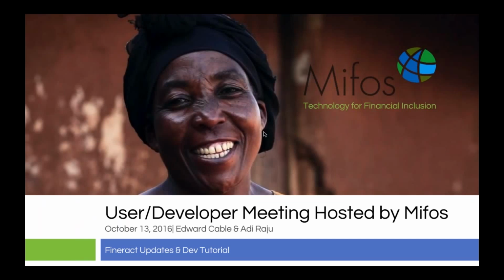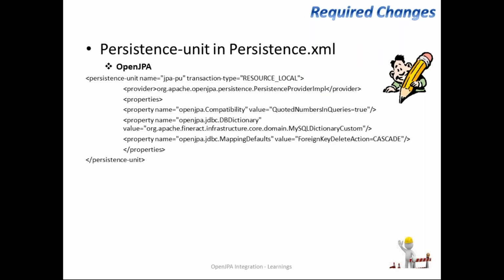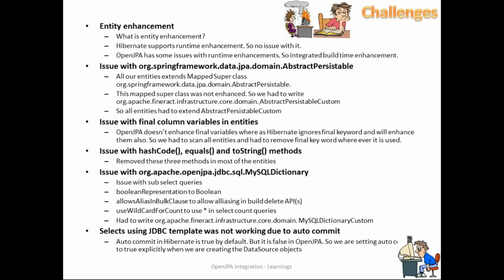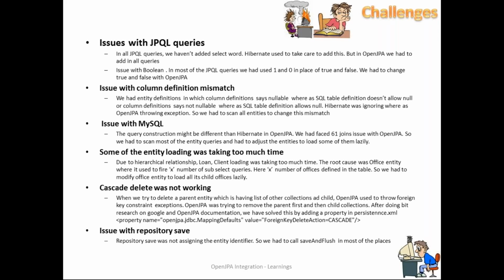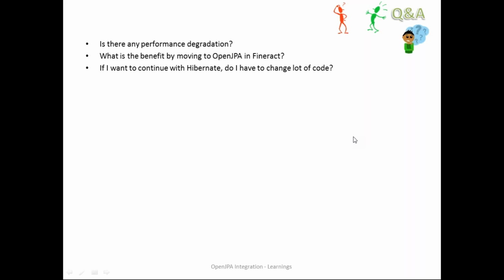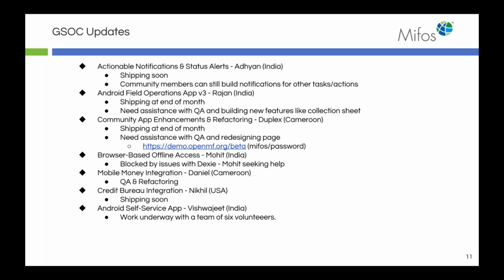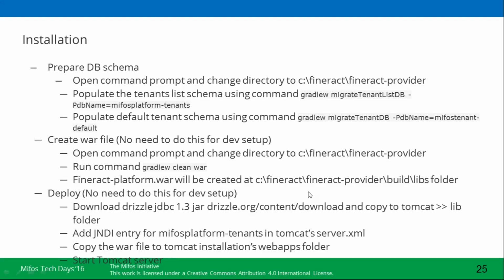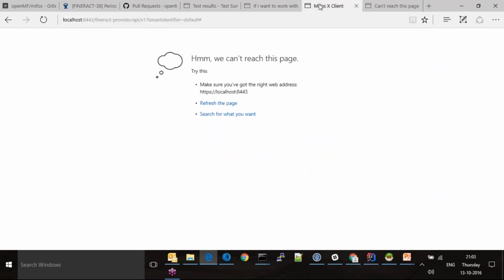Fineract User/Dev Meeting Hosted by Mifos - Oct 13 - OpenJPA integration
Combined user/developer meeting for Fineract hosted by the Mifos Initiative with presentations from Adi Raju on OpenJPA migration and a tutorial on getting your development environment set up.